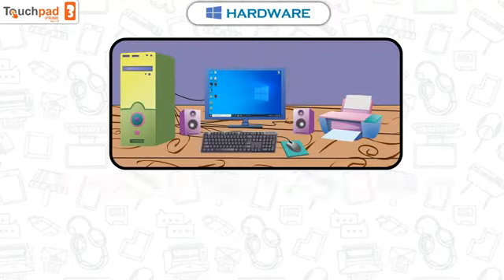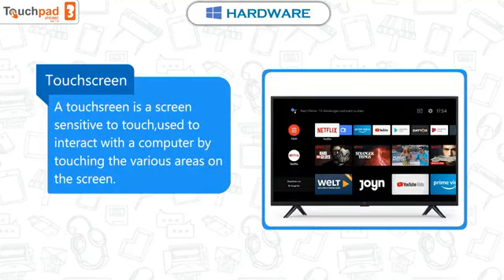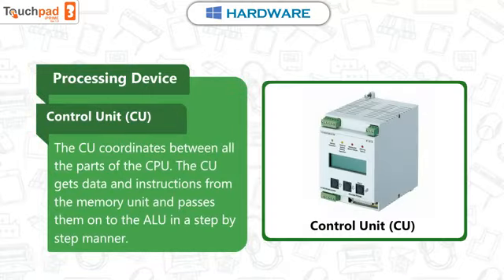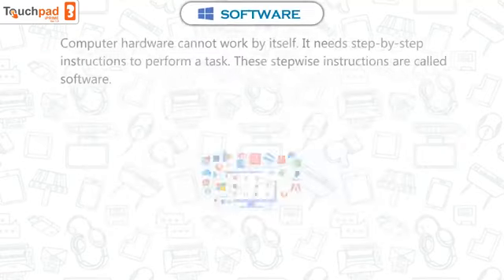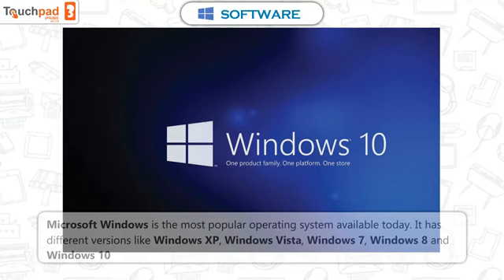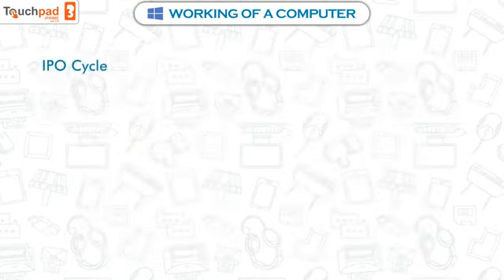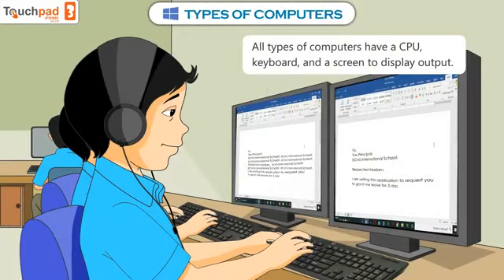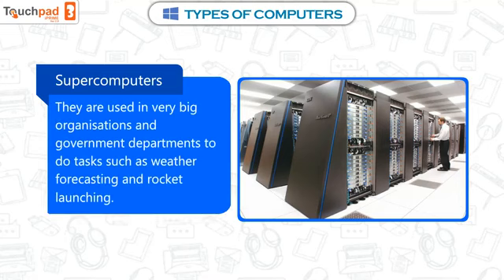COM81, A Computer System, Class 3, Chapter 1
There are several videos on this issue, please watch the other videos.

Thanks.